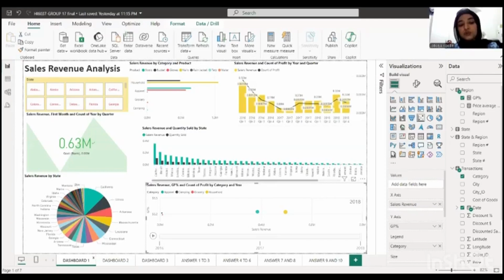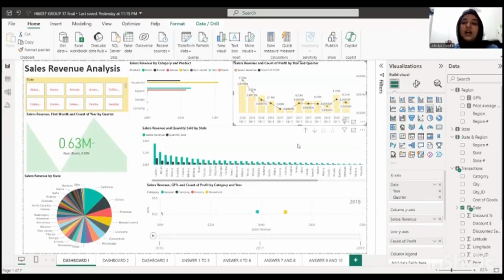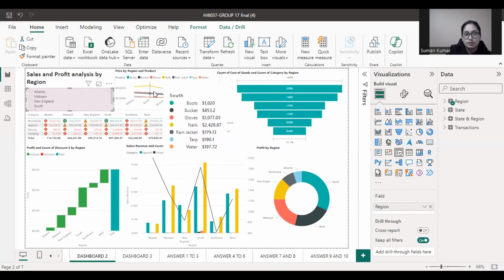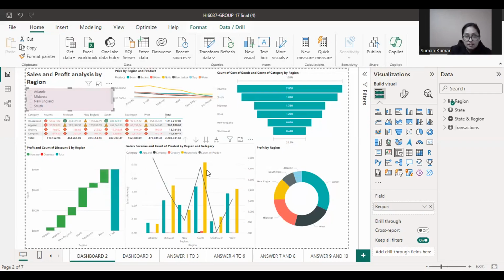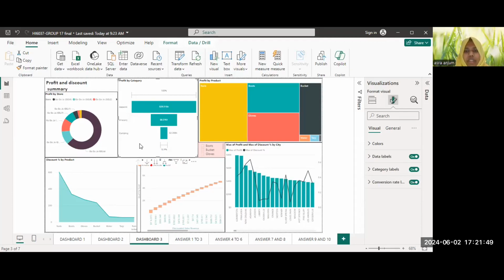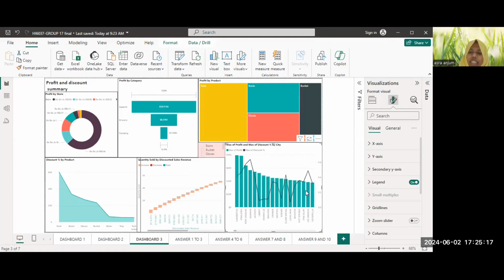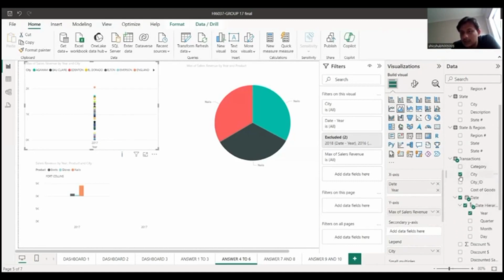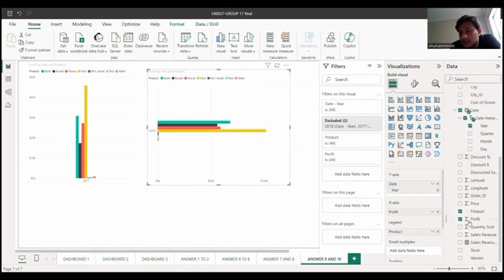power Bi group 17 Melbourne Holmes Institute